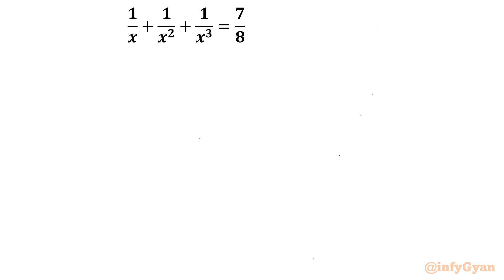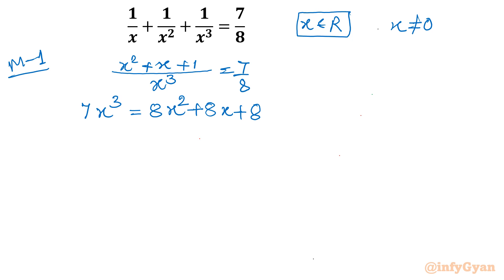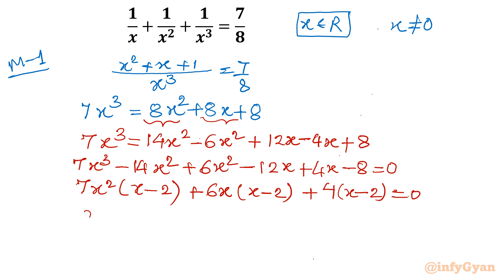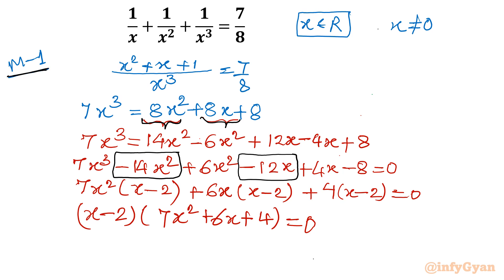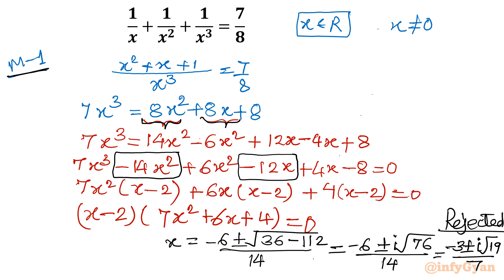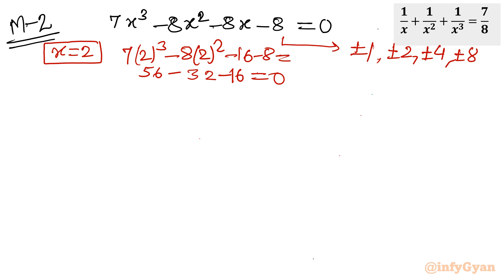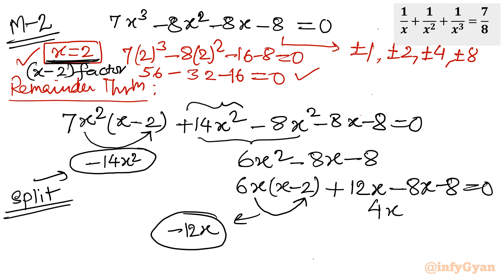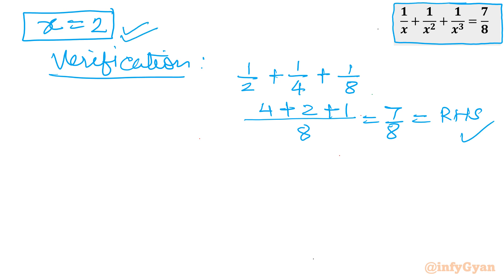Dual Method Algebra Challenge with Rational Equations!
🔢 Ready for an algebraic adventure? Join us in the "Dual Method Algebra Challenge with Rational Equations!" 🎓 In this Math Olympiad preparation, we'll dive into the world of dual methods, unraveling the complexities of rational equations. 🧠 Sharpen your algebraic skills as we navigate through problem-solving strategies that will elevate your mathematical prowess. Whether you're a student preparing for a competition or just a math enthusiast seeking a challenge, this video is tailored for you! 🏆 Get ready to conquer the dual method and ace those rational equations with confidence! 🚀

Topics covered:
Algebra Challenge
Rational equation
How to solve Rational Equations?
Math Olympiad
Algebra
Math Tricks
Cubic equations
Algebraic identities
Remainder theorem
Algebraic manipulations
Substitutions
Real Solutions
Quadratic formula
Complex solutions
Quadratic equations
Algebraic Challenging Equations
Math Olympiad

Time-stamps:
0:00  Introduction
1:10  Solving cubic equation
2:30  Factorization
5:15  Rational root theorem
5:55  Remainder theorem
9:28  Verification